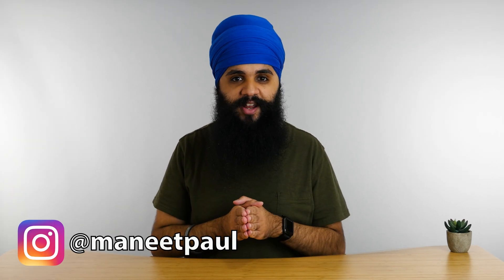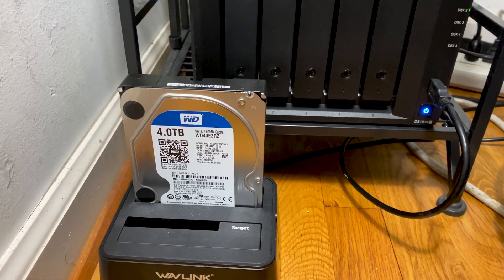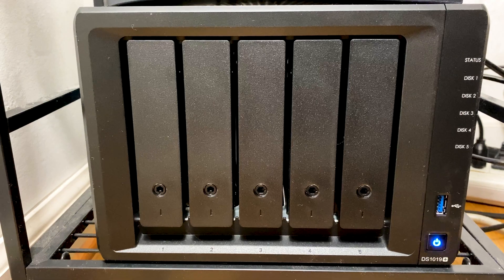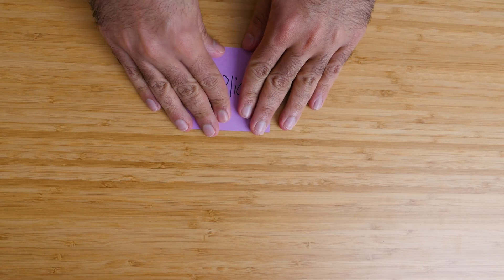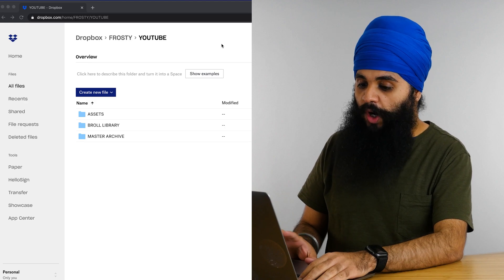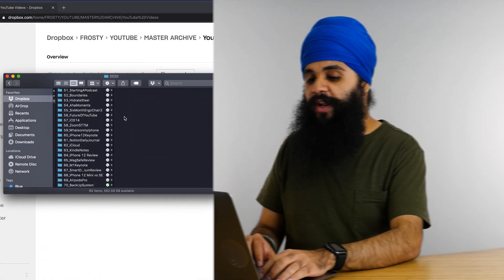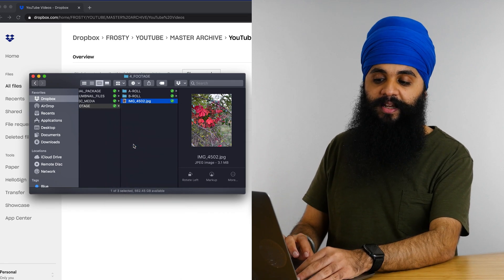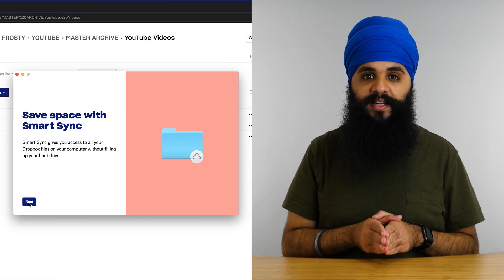How I Back Up Terabytes of Media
In this video I introduce the Magical Media Management System, the system I personally use to back up all my media. Over the years I've accumulated so many external hard drives and I needed a new way to back everything up. This system allows me to ensure everything is consolidated into one place, backed up to the cloud, and has easy access on my local computer.

TIMESTAMPS:
0:00 Introduction
0:31 External HDDs
1:04 Consolidation
1:59 Duplication
4:25 Smart Sync
6:07 Example
8:00 Recap

Hi there! My name is Maneetpaul Singh. I'm based out of the Greater New York City Area making weekly videos about tech. The goal of this channel is to explore what's possible with technology and find ways to use it to live a more productive life. We'll sometimes do tech reviews and other times we'll discuss productivity workflows using different apps.

If you're interested in chatting, I'd love to hear from you! The quickest way to get in touch would be via Tweet or Instagram DM. All the links are listed below. 😄